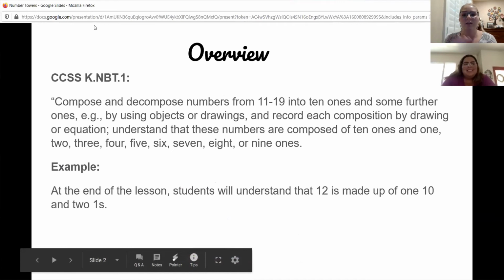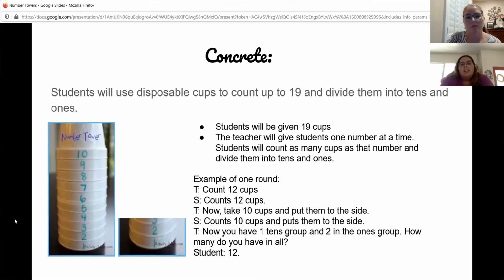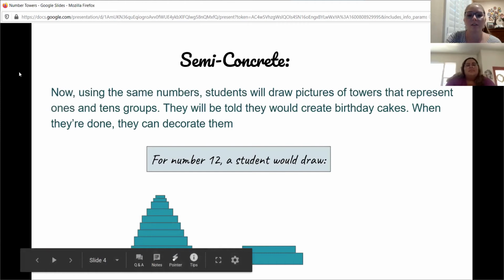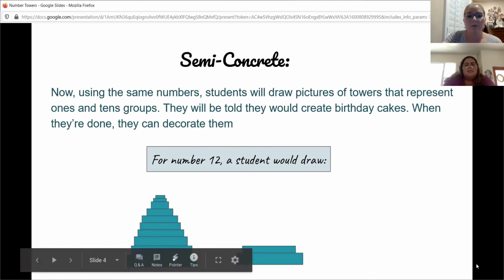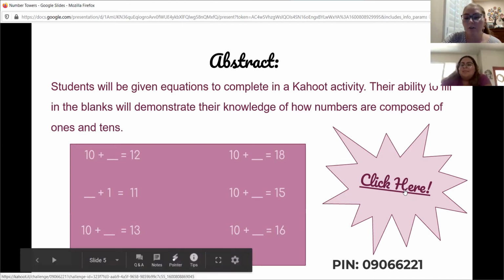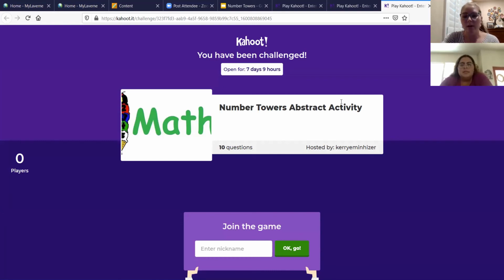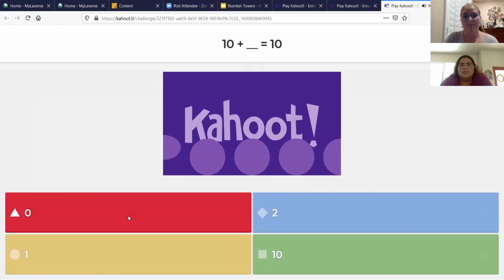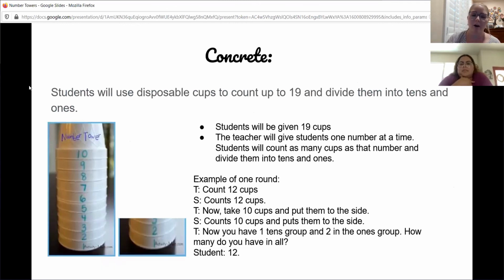Mathematical Models: Number Towers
Numer Towers presentation by Kerry Eminhizer and Alexi Gonzalez